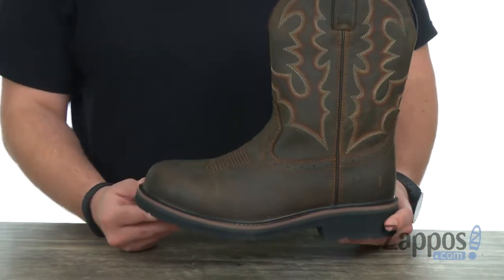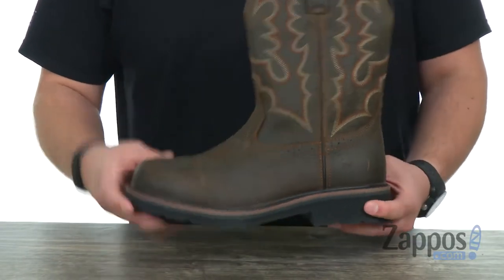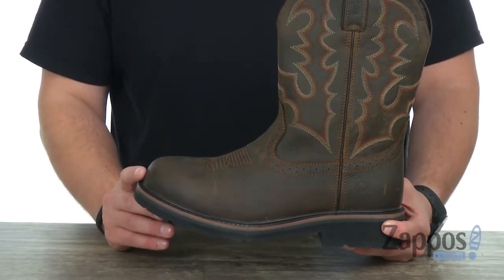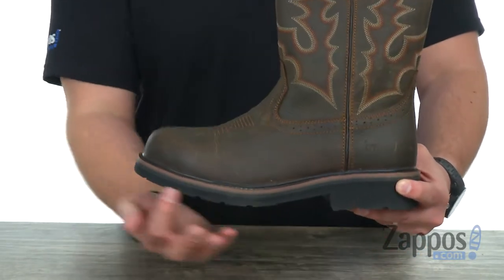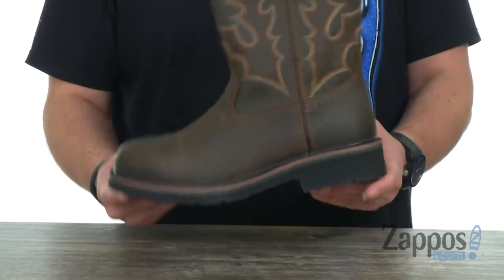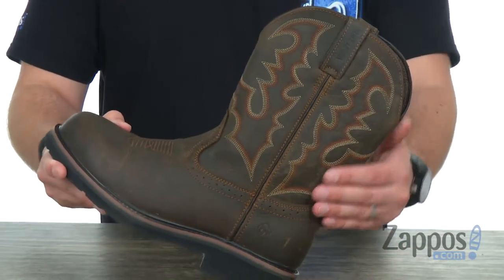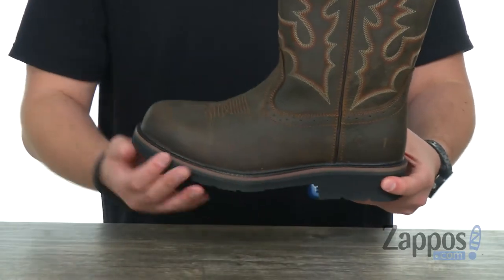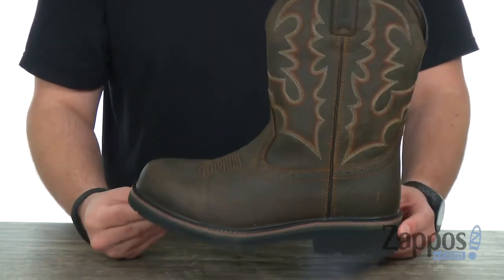Wolverine Ranch Hand SKU: 8994850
Stay protected while you're out giving it your all in the Wolverine&reg; Ranch Hand Boot.
Style number: W10834.
Full grain leather upper.
Steel toes help protect your feet.
Goodyear&reg; welt construction for long-lasting durability.
Moisture-wicking mesh lining for a drier foot environment.
Removable OrthoLite&reg; cushioned footbed provides excellent underfoot support and comfort.
Ultra-Light EVA midsole offers superior shock absorption.
Steel shank for added stability.
Durable rubber outsole with a pronounced lug pattern for reliable traction.
Steel safety toe meets ASTM F2413-11 M I/75 C/75 EH safety standards.
Imported.